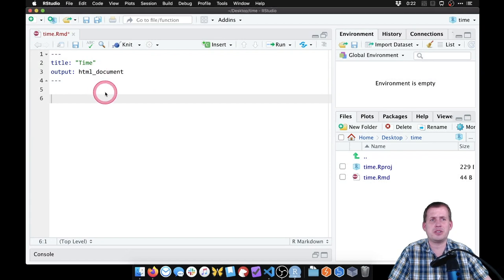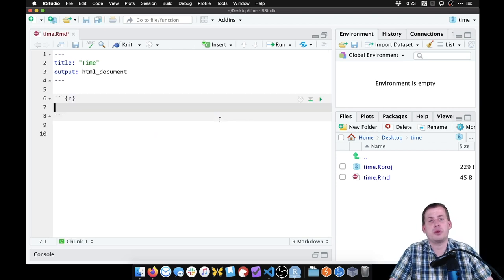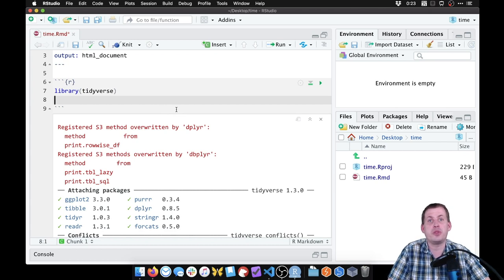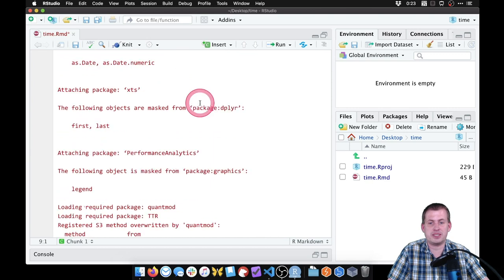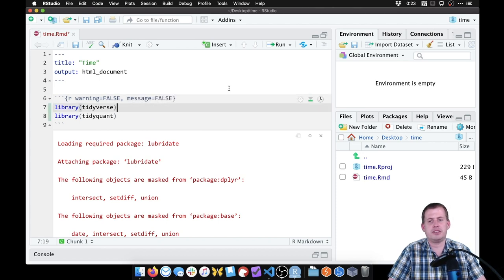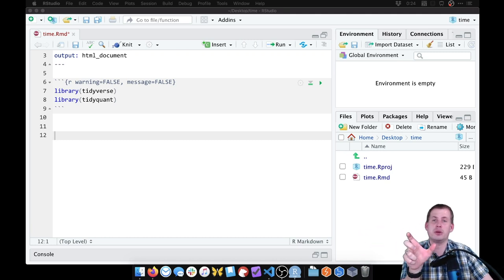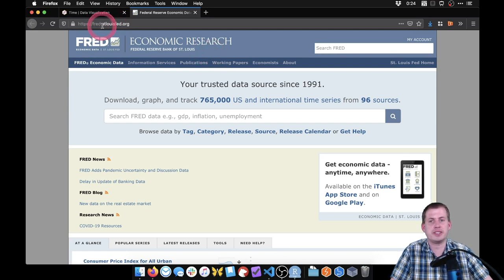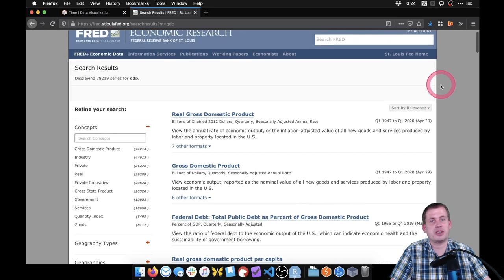PMAP 8921 • (11) Time: Example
Demonstration of how to use the tidyquant package in R to plot changes in time with ggplot2 using data from the US Federal Reserve